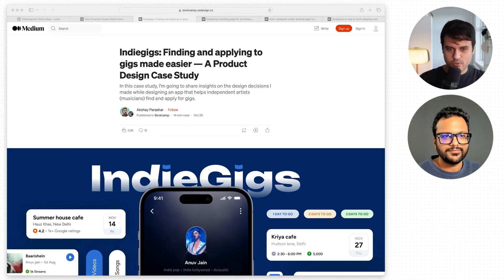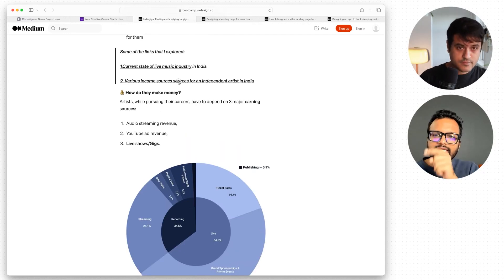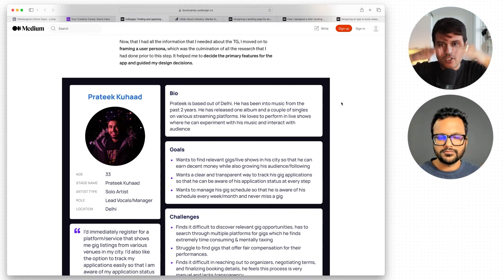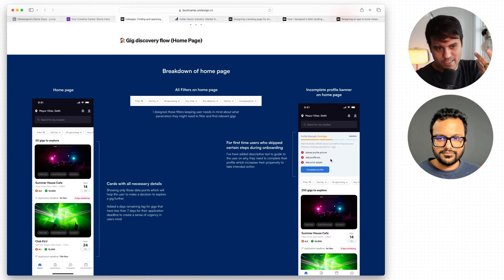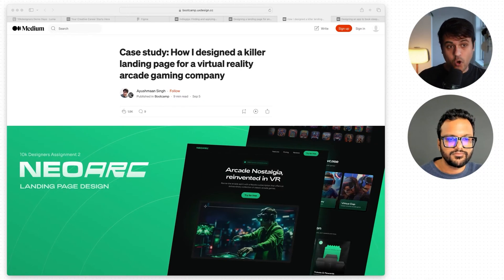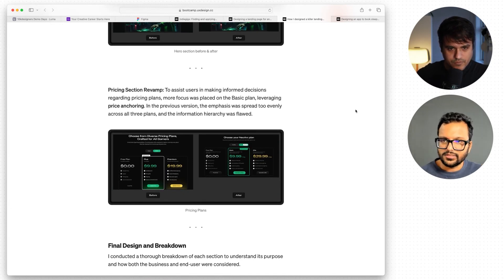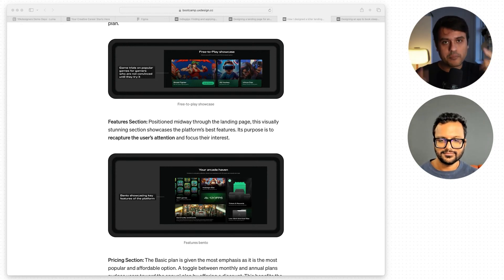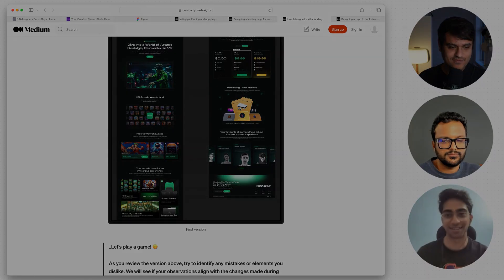UI/UX Portfolio Case Studies that got us HIRED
Follow 10kdesigners

Demo Day Participants
1. Akshay:

⏱️ Timestamps

0:00 - Introduction
0:31 Case Study 1: Indiegigs by Akshay
9:39 Case Study 2: NEOARC by Ayushmaan

🤝 Team
Abhinav – Design Educator
Annhad B – Video Designer
Joy S – Visual Designer

🔌 UI Sources: Get real design inspiration from the world's top-grossing and best-designed apps
👨‍💻 Webflow: Make websites without learning how to code.

See you somewhere else on the internet! 💫🌌